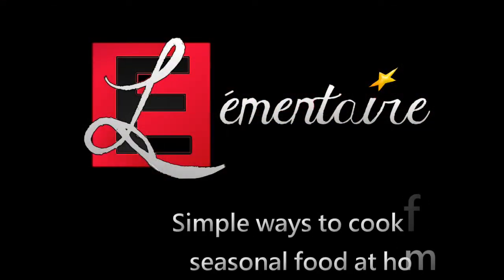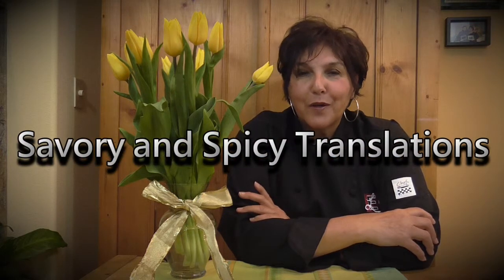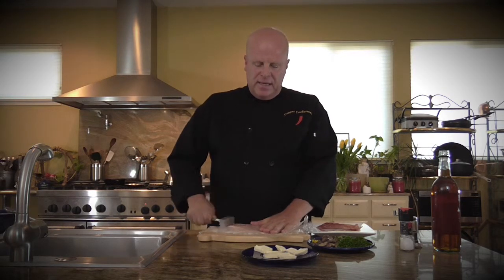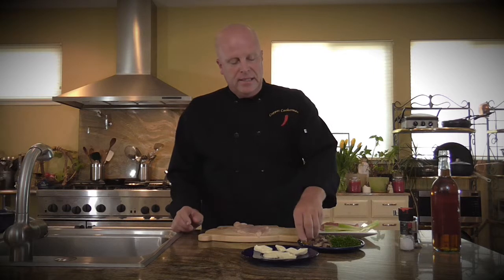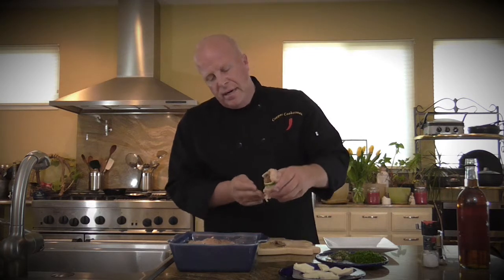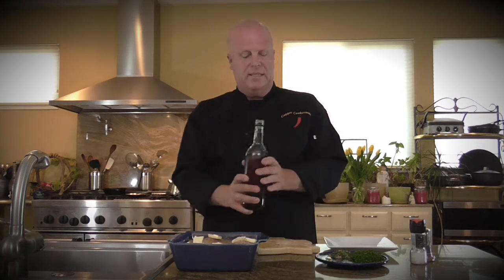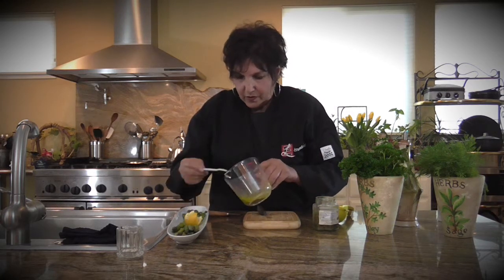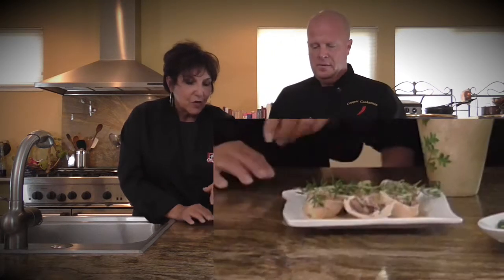(Elémentaire TV) Episode 23: W - Waterbath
On today's show, Dave makes a delicious chicken roulade and Jenny makes some asparagus marinated in a lemon sauce!